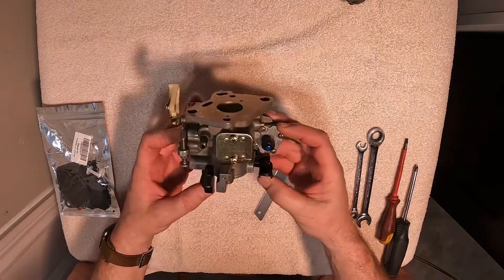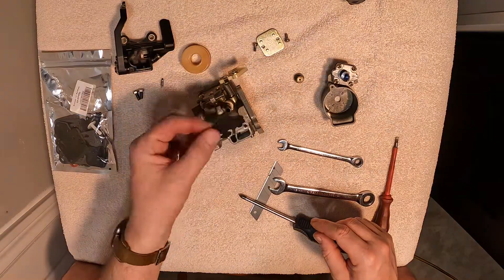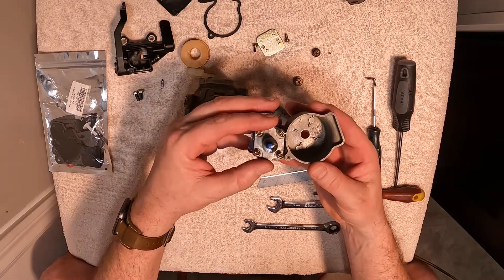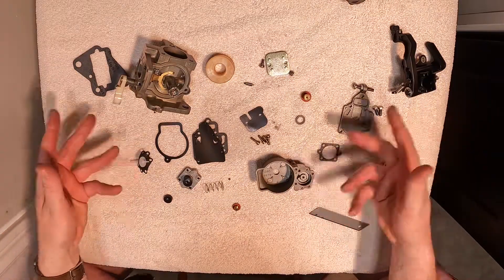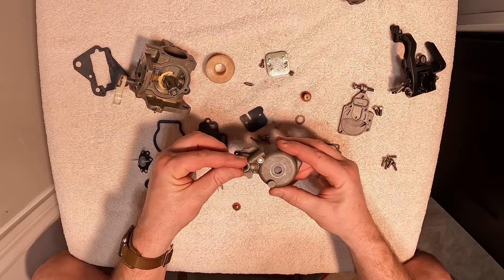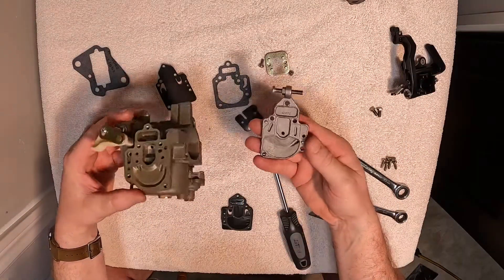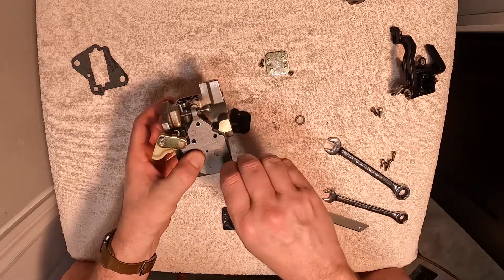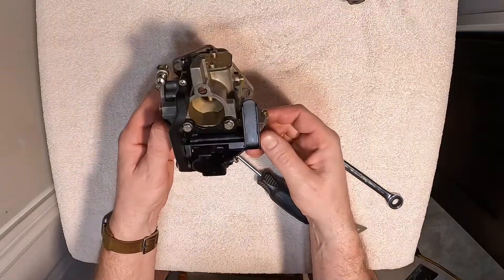Mercury two stroke carburetor rebuild.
Tear down and rebuild of a 1987, two-stroke, 8 hp mercury outboard carburetor.